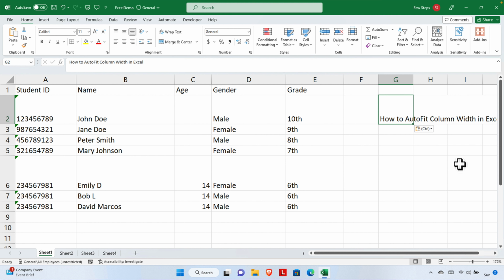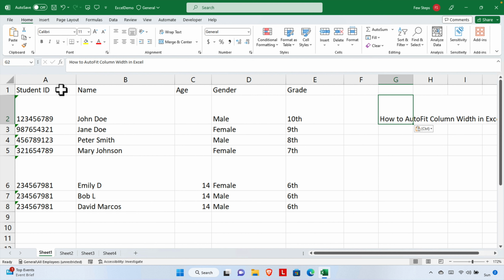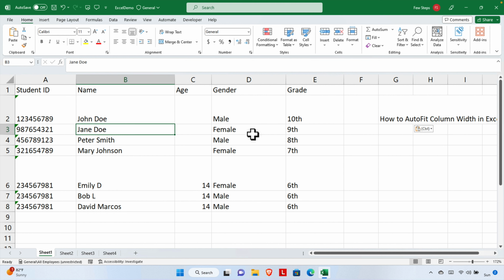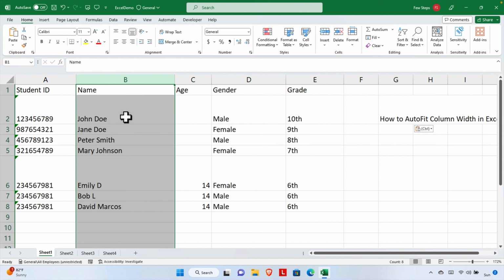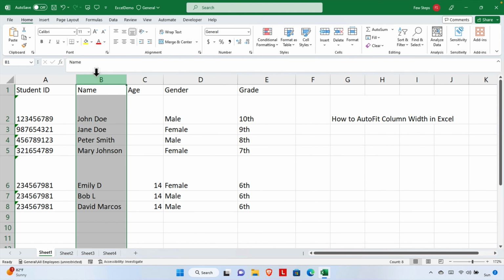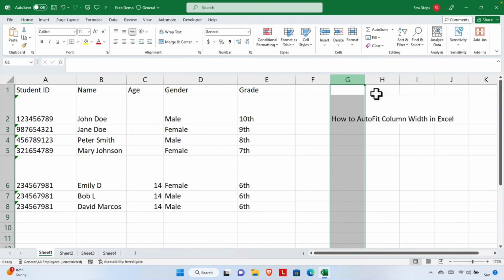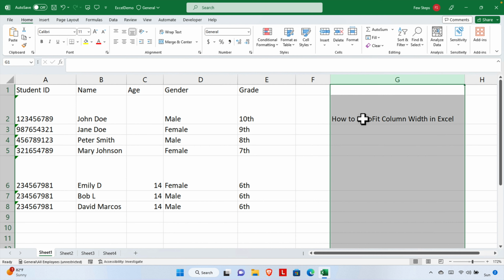How to AutoFit Column Width in Excel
In this video, I will show you how to autofit column width in Excel in 2 clicks. This is a quick and easy way to make sure that your data is displayed properly and that your spreadsheet is easy to read.

- How to AutoFit Column Width in Excel (Easy Guide)
- AutoFit Column Width in Excel in 2 Clicks
- Quickly AutoFit Column Width in Excel
- Easiest Way to AutoFit Column Width in Excel
- AutoFit Column Width in Excel Using Keyboard Shortcuts
- AutoFit Column Width in Excel Using the Format Menu